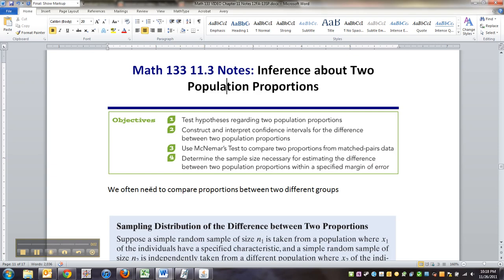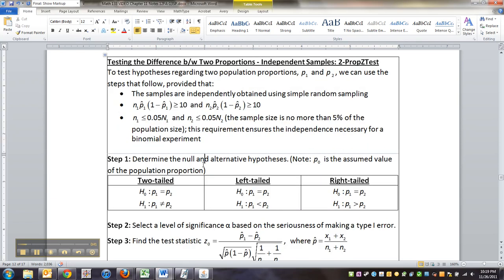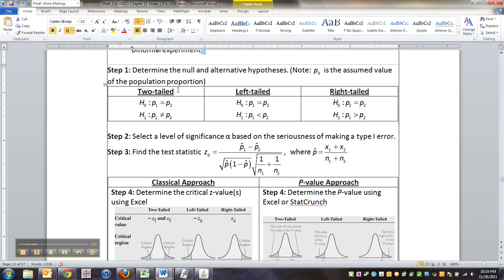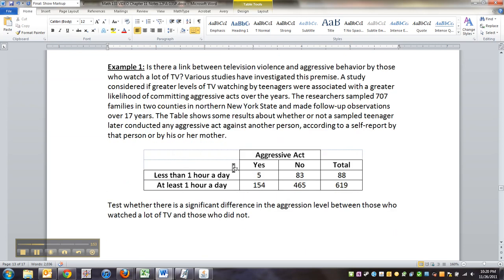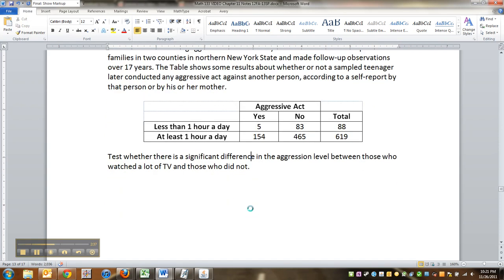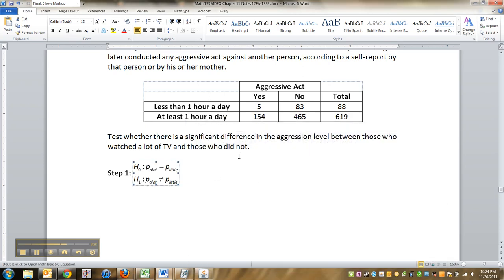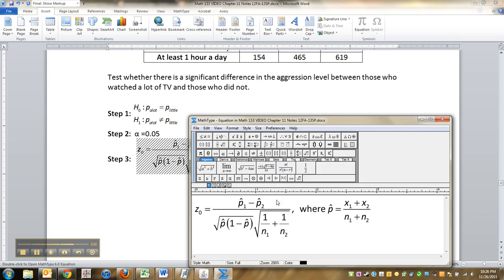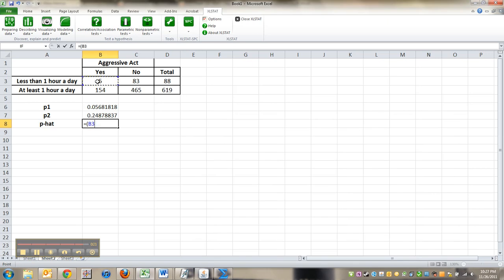11.3 Lecture - Part 1 of 8 - Math 133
Covers: Hypothesis test of Two Proportions (11.3 Notes, pages 11-13)